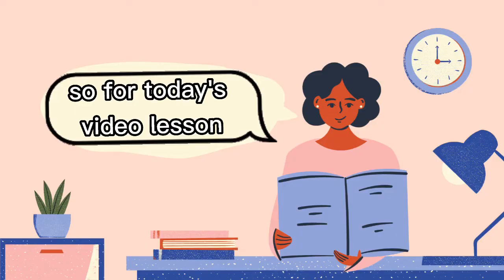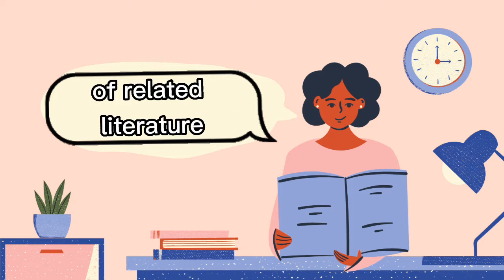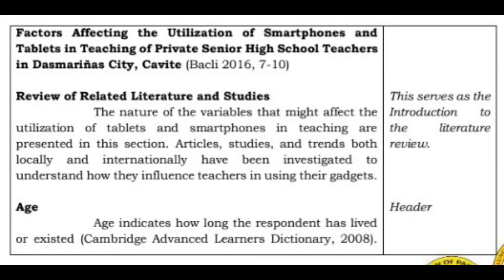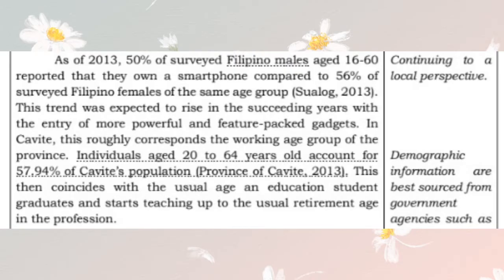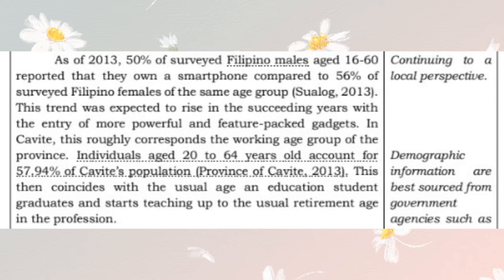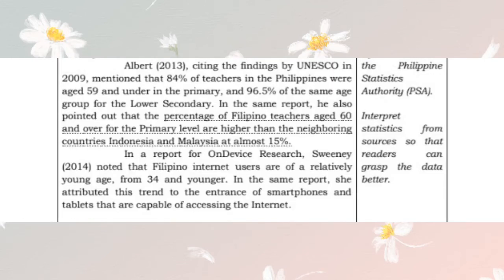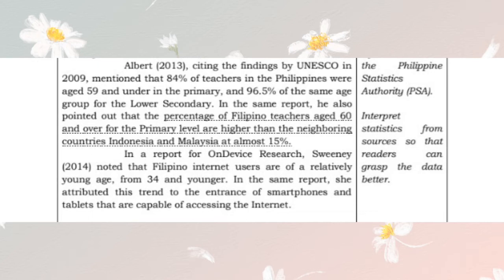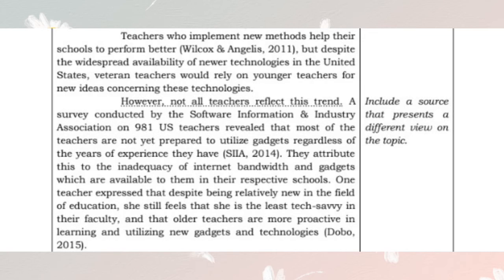MODULE 18 | GROUP 2 IN PR1